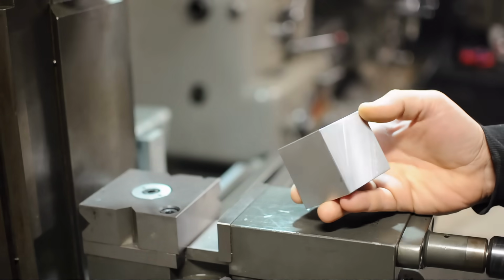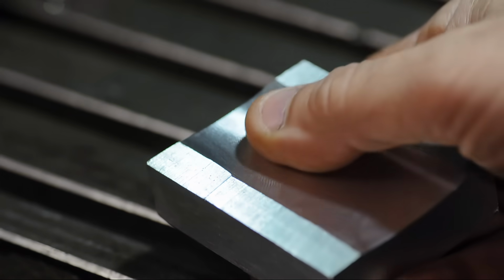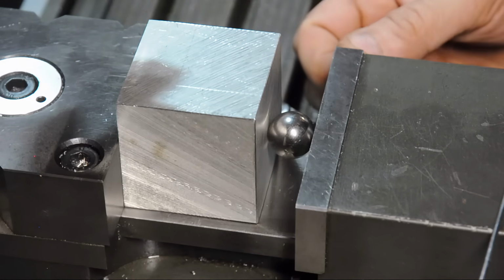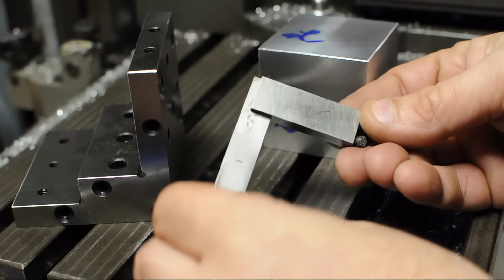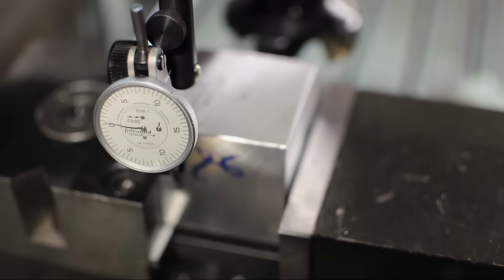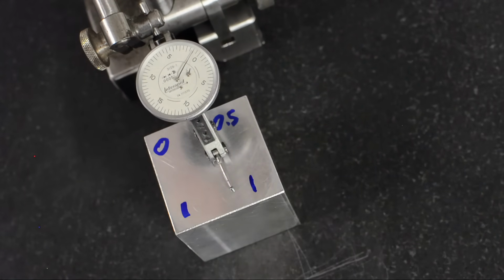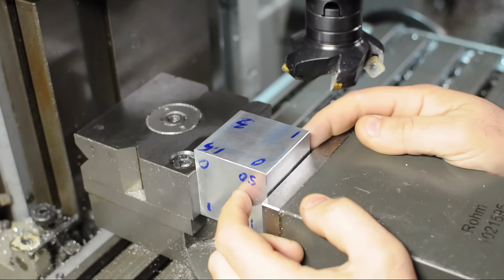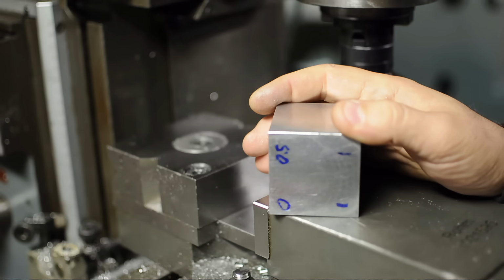Stock? Mill? Square!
Back to basics!  Seems like there just aren't enough stock-squaring videos on the internet.  Thought I'd make one.